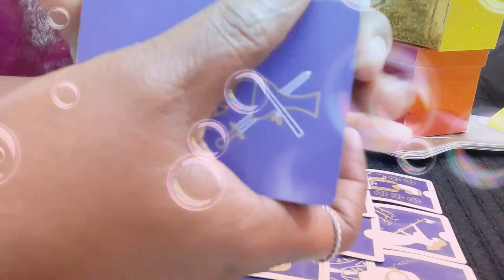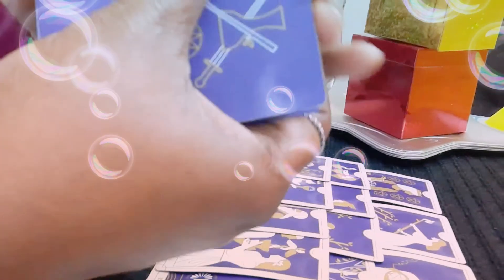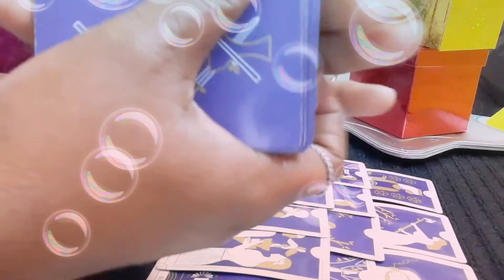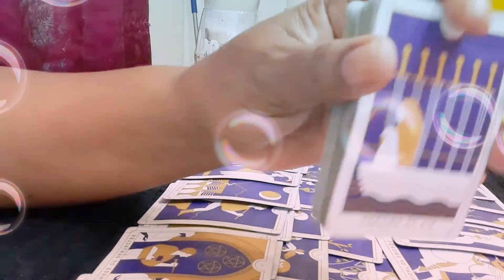GEMINI THIS PERSON WANTS YOU BACK ,THEY SEE YOU AS THEIR SOULMATE!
No, I did not go to any fancy tarot school. This gift was passed on through generations.I am a cancer moon. I want to help all signs with relations, finance, and work. What leads me to my spiritual path, when I met a narcissist. It was a very painful journey. I am here to let you know who you are dealing with. I am a new reader trying to grow my channel. I am a different kind of reader. I do my own style of reading. NO refund will not offer. The user is responsible for his or her own life choices